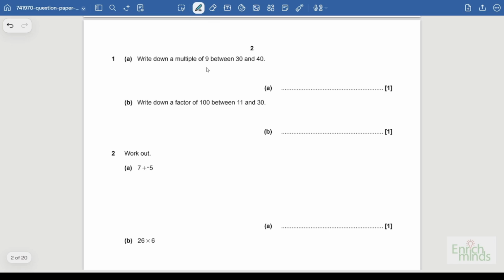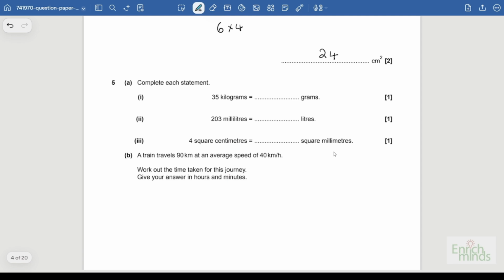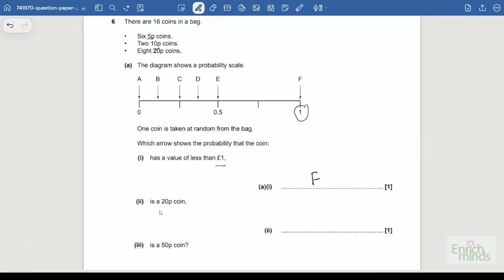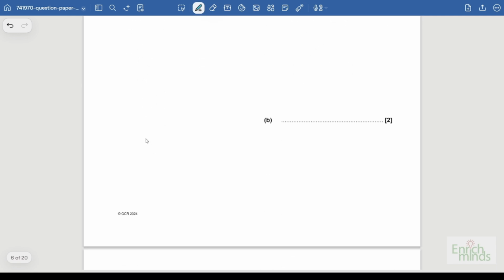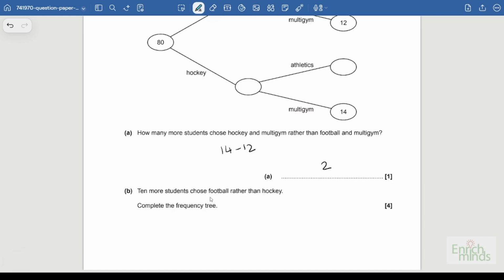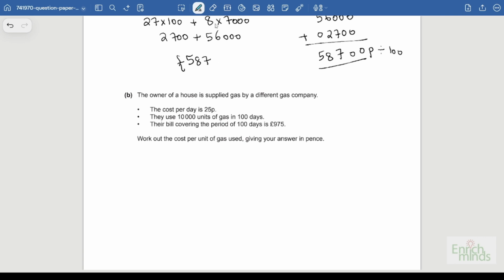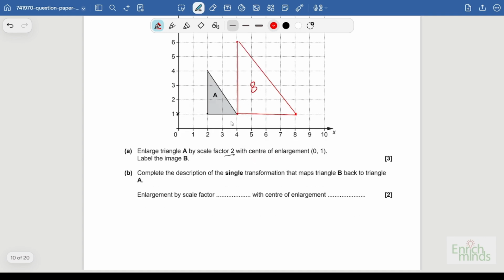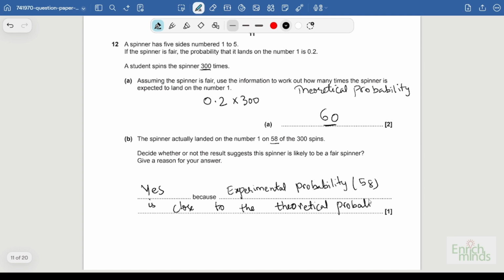OCR Foundation Paper 2 (Non Calculator) - Part 1 (Nov 24)